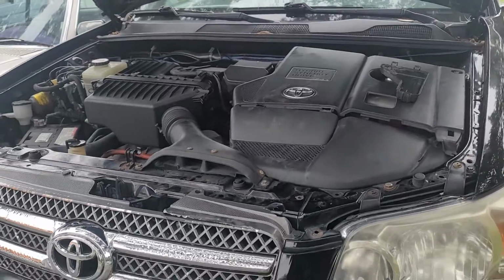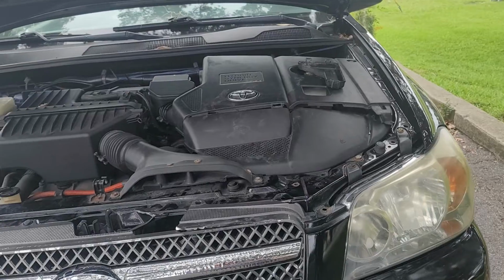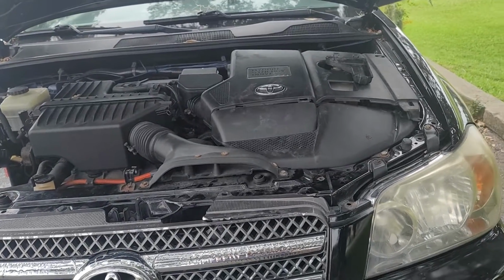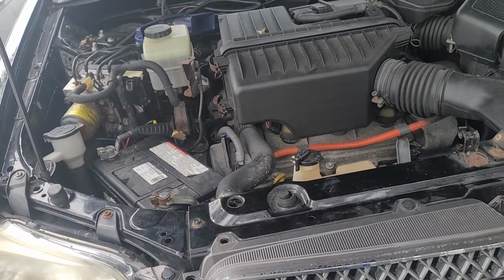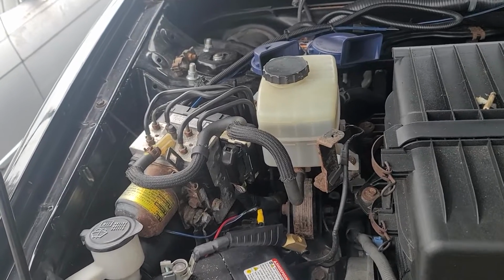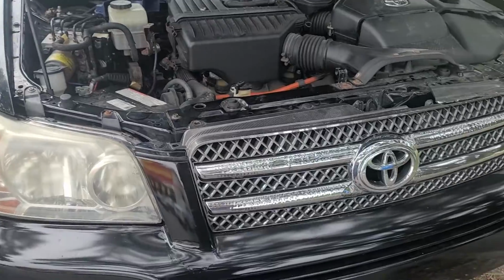Diagnosing and Repairing Hybrid Vehicles @Pals Ocala Auto Repair